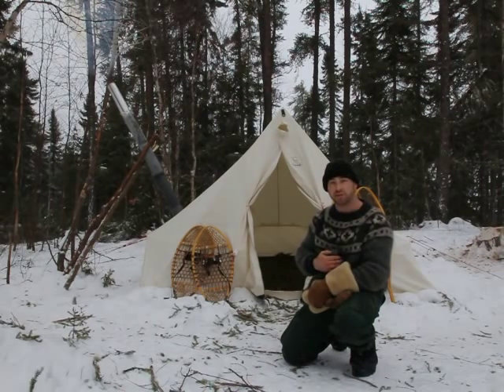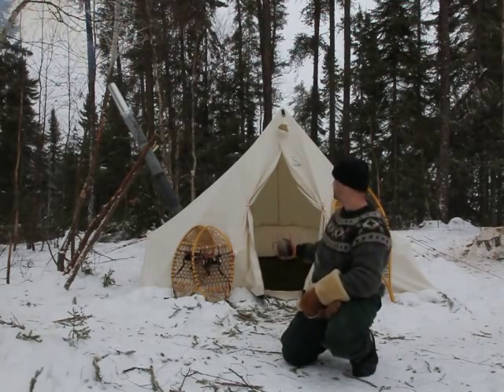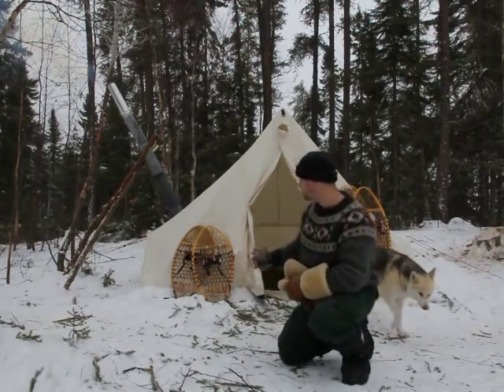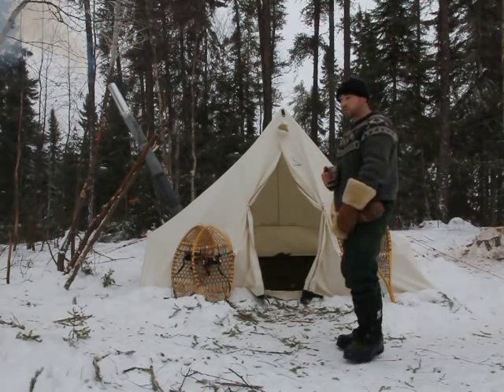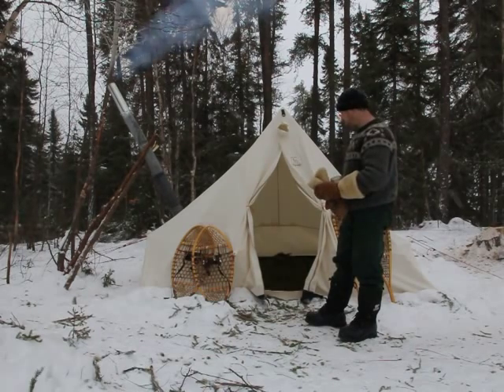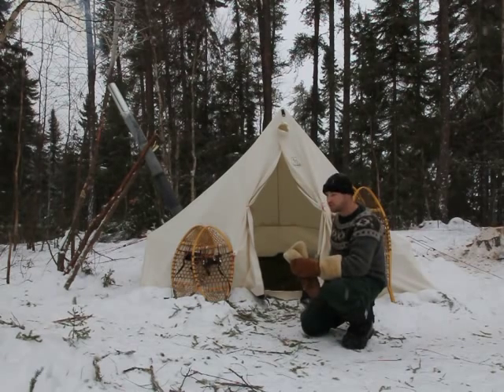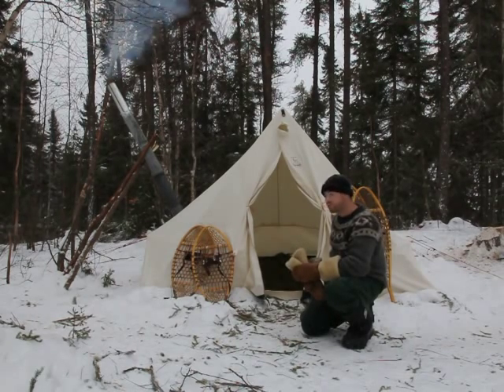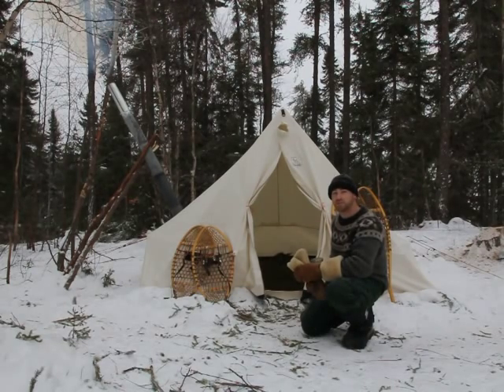Traditional Winter Camping - Red Lake Outfitters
Red Lake Outfitters is now offering guided traditional winter camping trips to the Boreal Forest of  northwestern Ontario